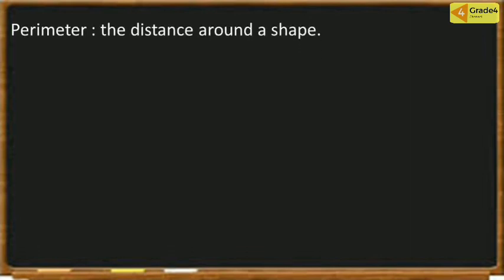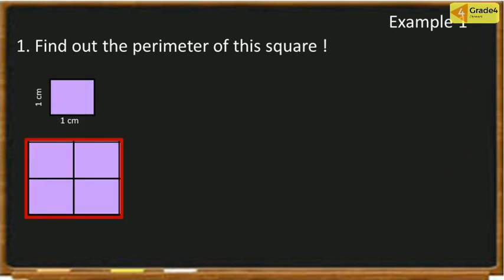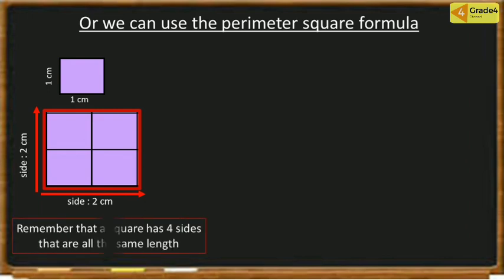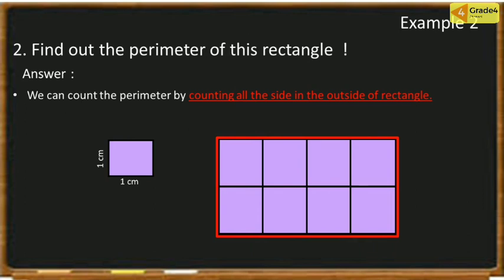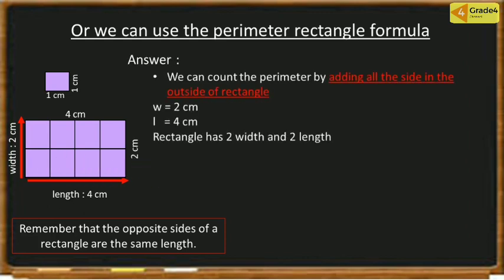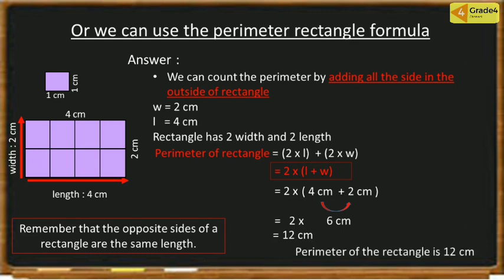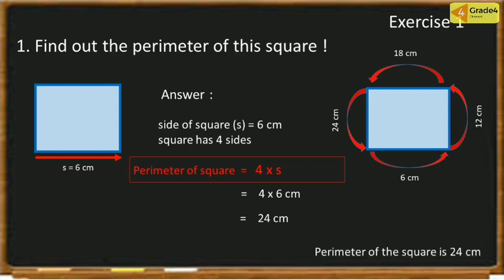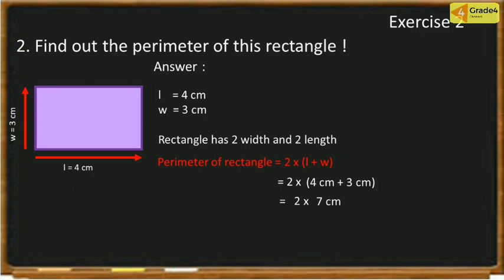MATH : PERIMETER | CAMBRIDGE MATHEMATICS | GRADE 4 | GIIS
Watch the video about "Perimeter" until it's finished, so friends will understand.  Then do the assignments at the end of the video and don't forget to submit them to the respective class teachers😊👍
Keep spirirt for studying at home yaaa...